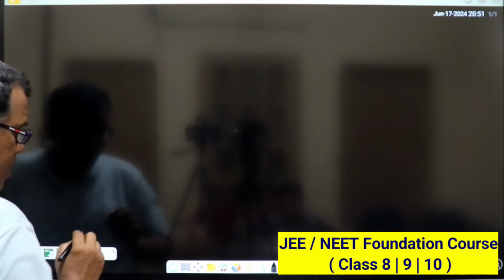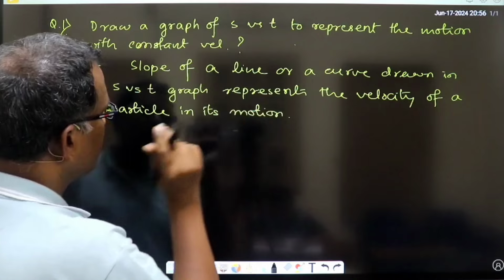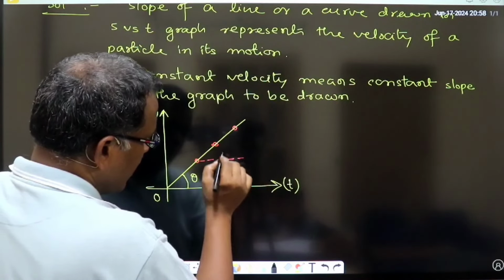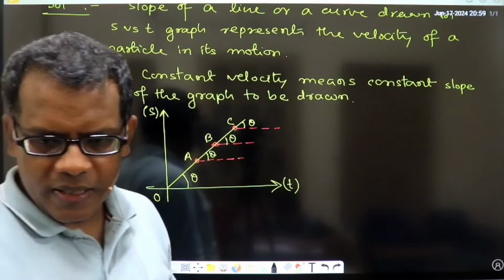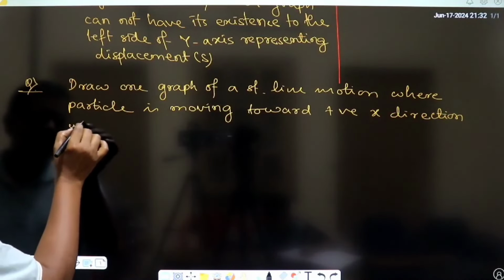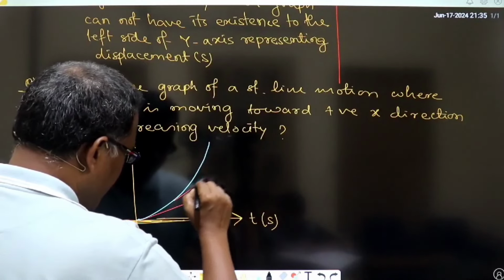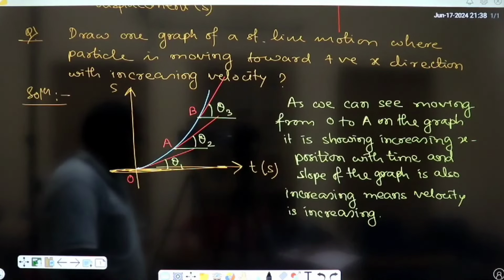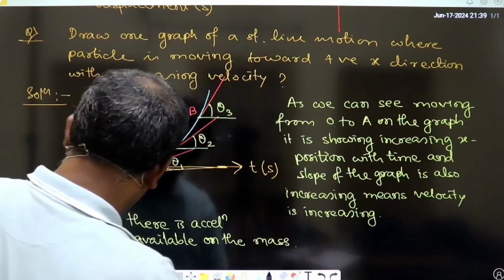Graph based motion | Class 9 | Physics | JEE & NEET Foundation.